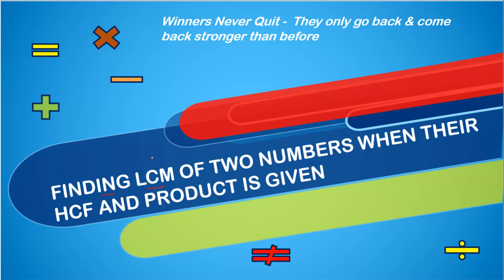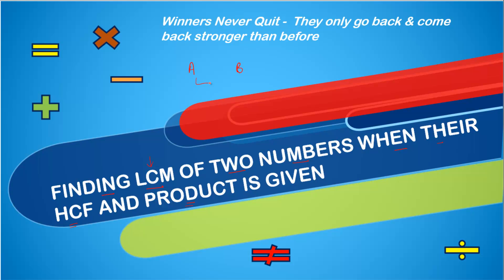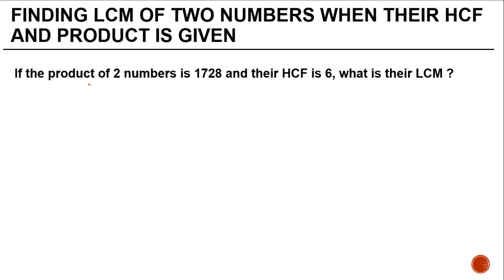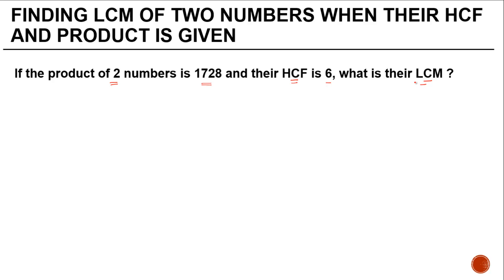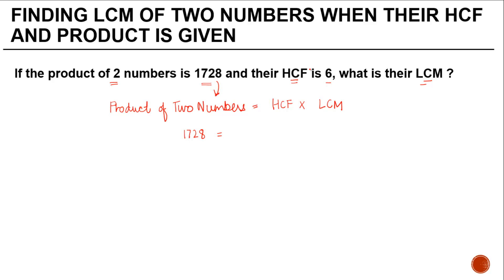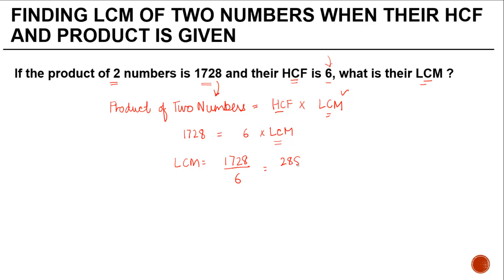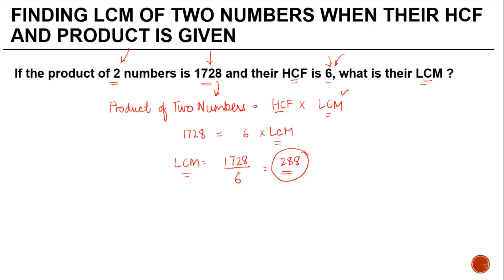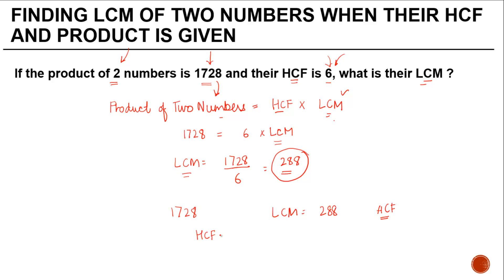1 IMO Class VI - LCM OF TWO NUMBERS WHOSE HCF AND PRODUCT ARE GIVEN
The Video are meant for students of Class 6 for Maths. Whether you are studying in CBSE, NCERT or any other Board, the concept mentioned here are equally applicable in all the cases.